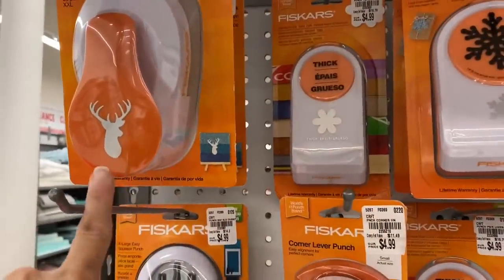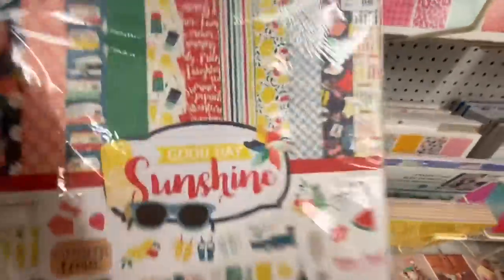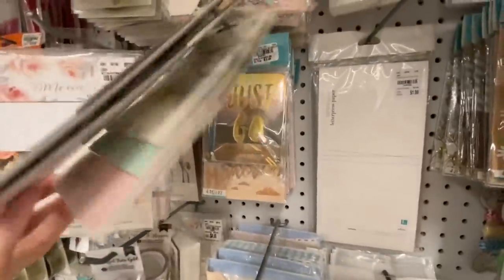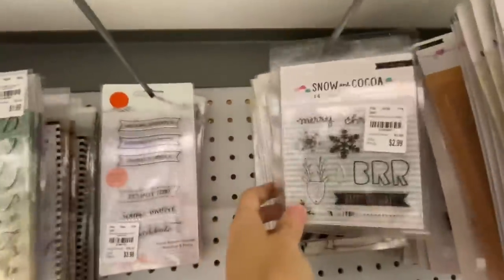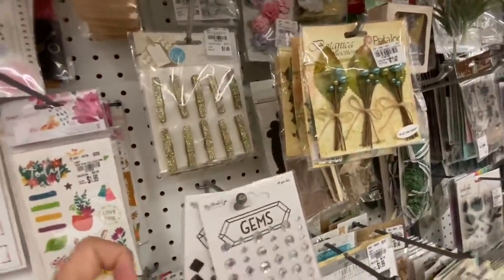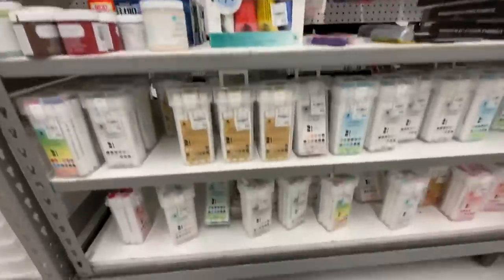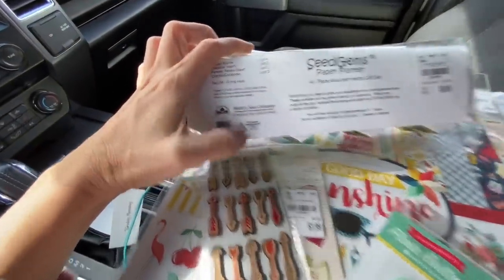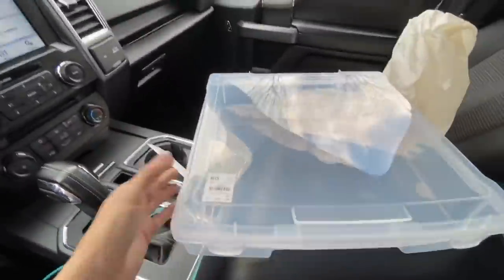Tuesday Morning - March 4, 2020 - Shop With Me & Little Haul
I found a few treasures today.  What have you found lately?